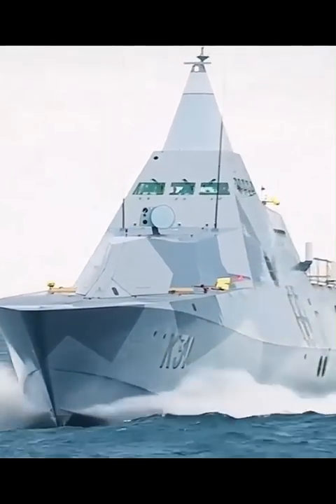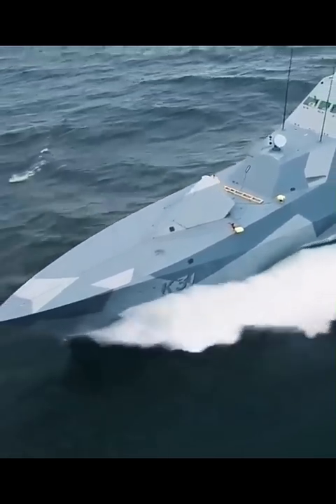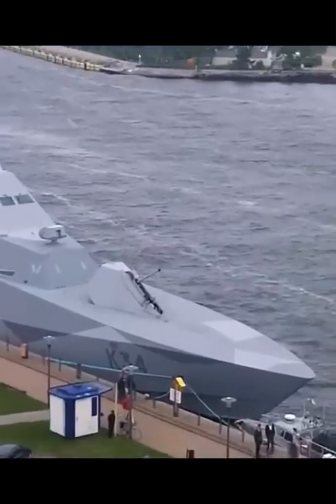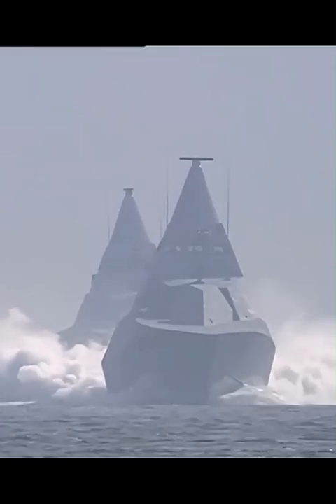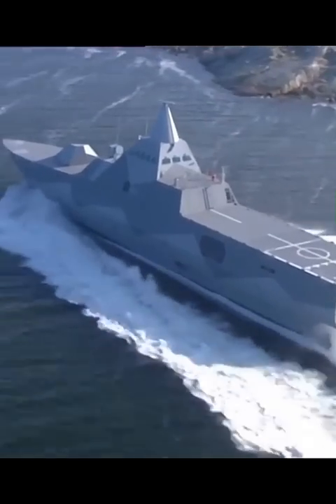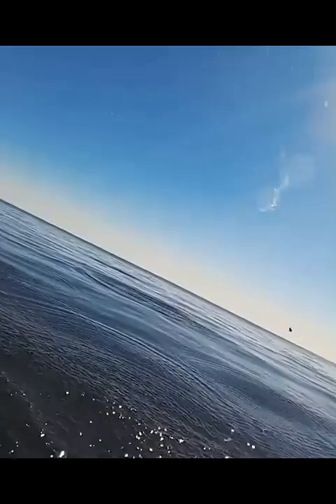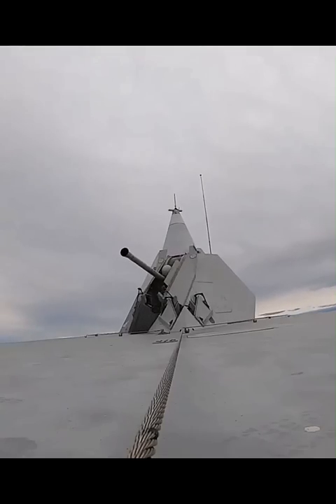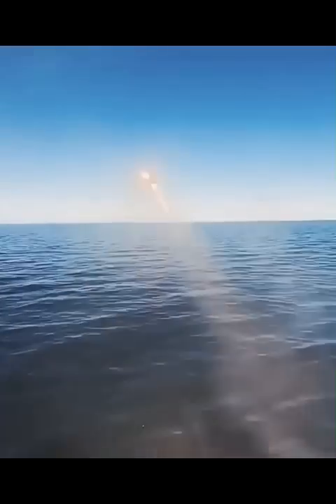Swedish ghost ship Visby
The world's first corvette, completely made using stealth technology. The low radar visibility of the ship is achieved by using composite materials and a special hull shape. All weapons are hidden in the inner compartments. The ship is armed with anti-ship missiles, torpedoes and an artillery installation